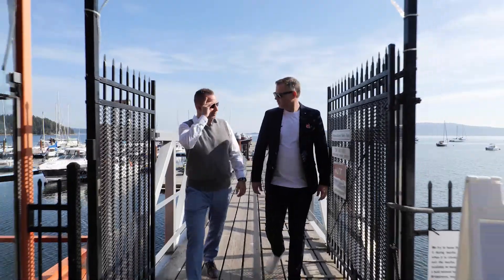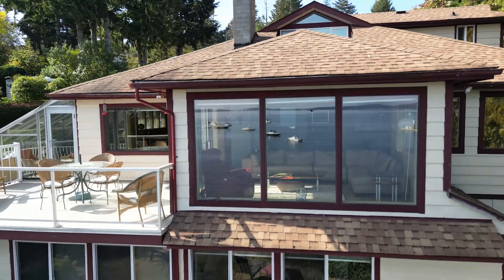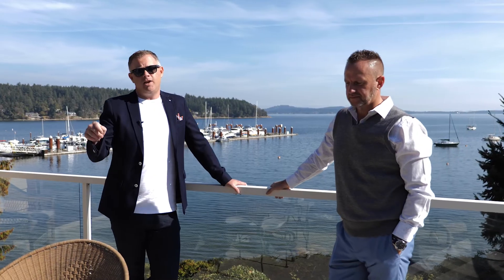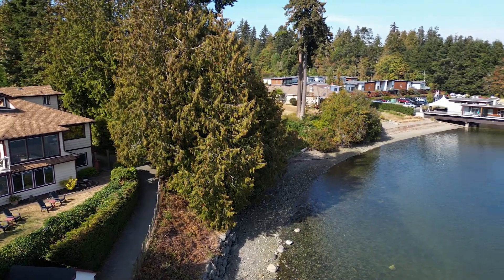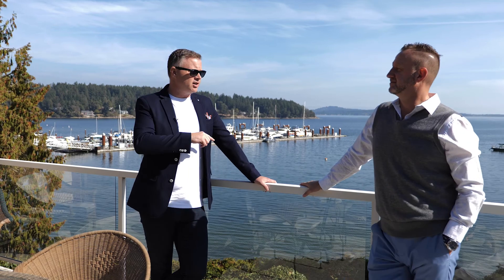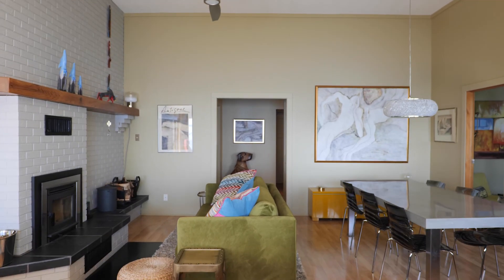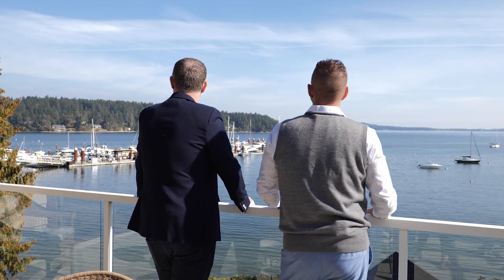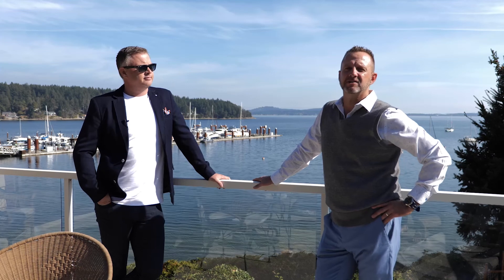Waterfront Living in Mill Bay | Britton Real Estate Group